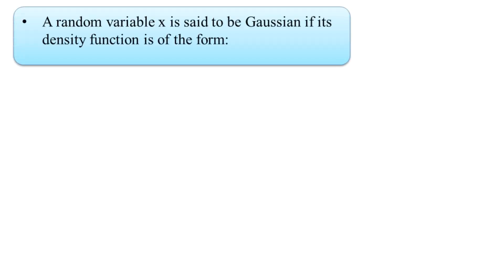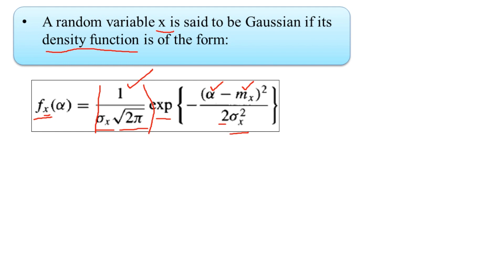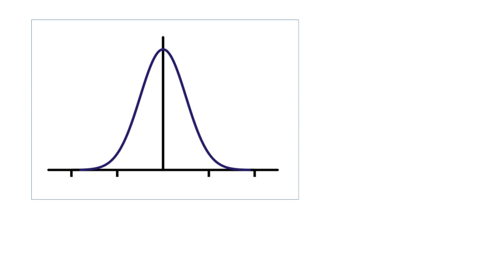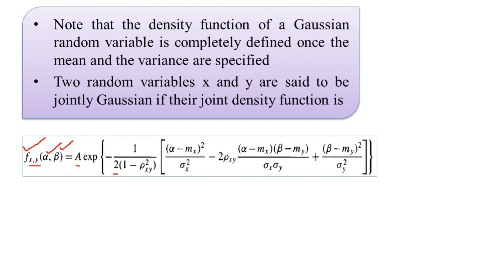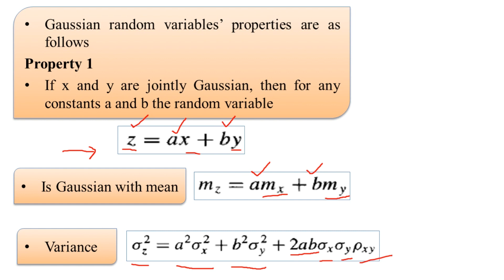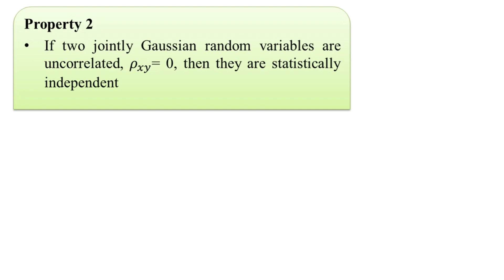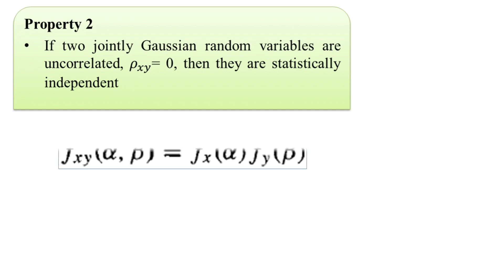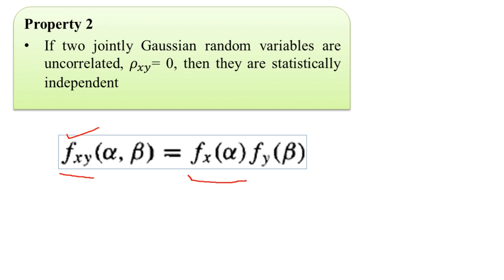What is a Gaussian Random Variable? | Random Signal Processing | Random Processes